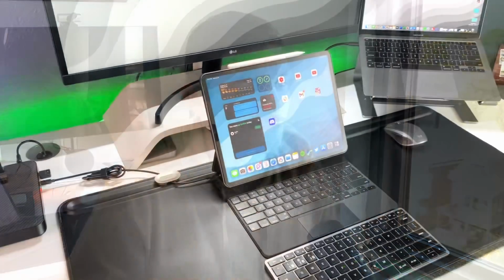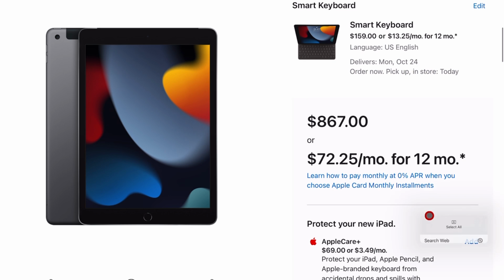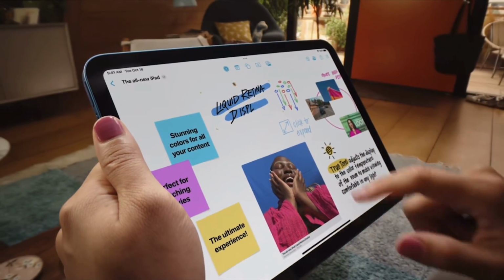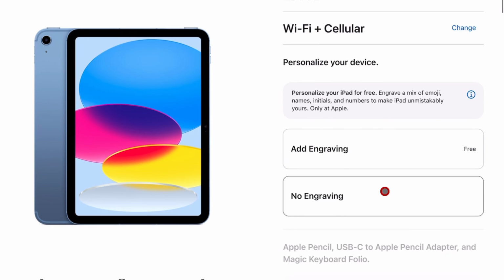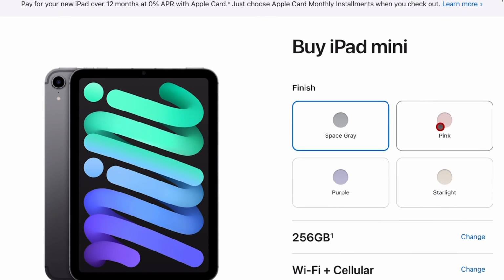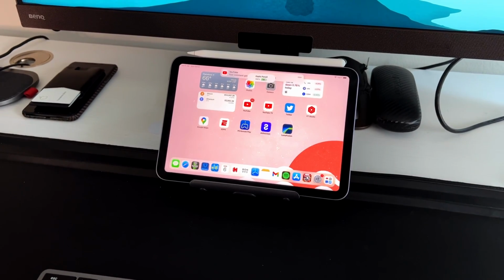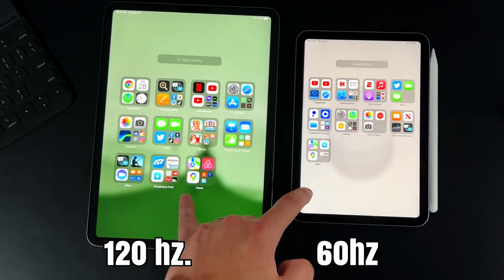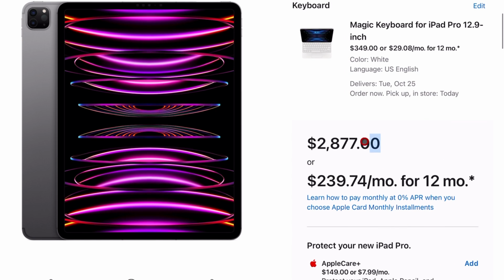The Ultimate iPad Buyer’s Guide | Which iPad DO You Buy Now? 🤷‍♂️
So now that apple has totally confused us with this new iPad line Up.  Which iPad is right for you? Hopefully, this video illustrates and helps you make an informed purchasing decision!

GEAR I USE:
12.9 M1 iPad Pro
44in Ultrawide Monitor Innocn

Time stamps

0:00 - Intro
0:47 - iPad 9th Gen
3:51 - New 10th Gen iPad
8:20 - iPad mini
10:50 - M1 iPad Air
12:57 - M2 iPad Pro
15:00 - Final Take